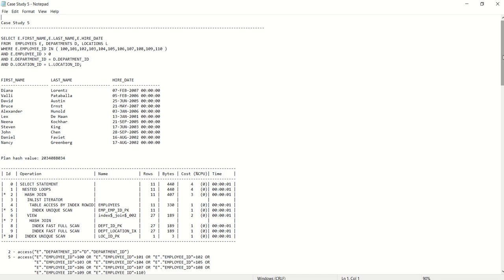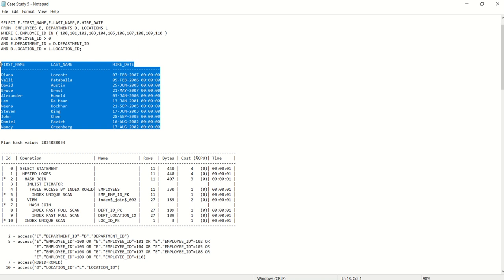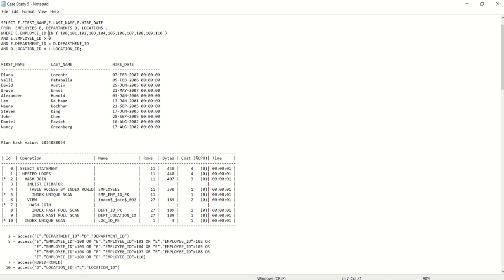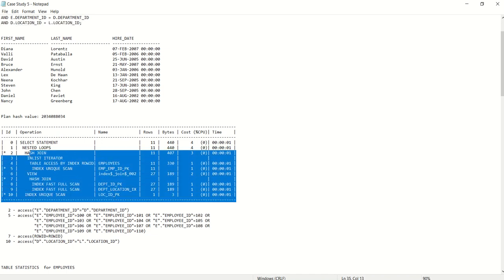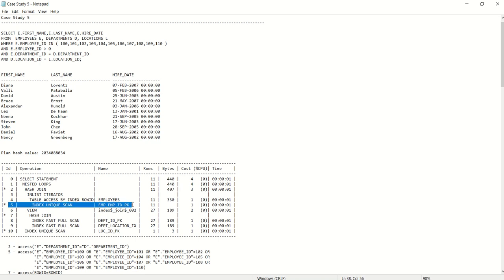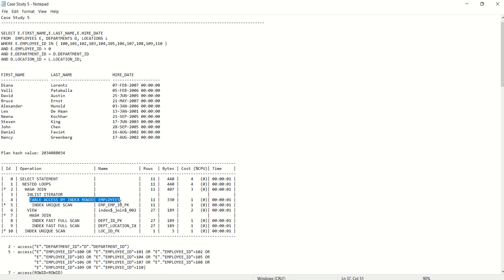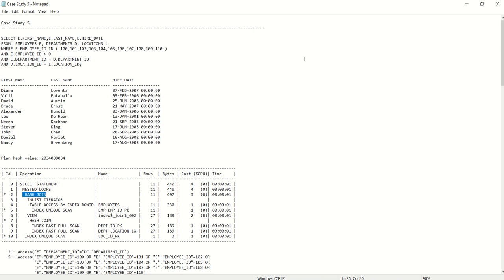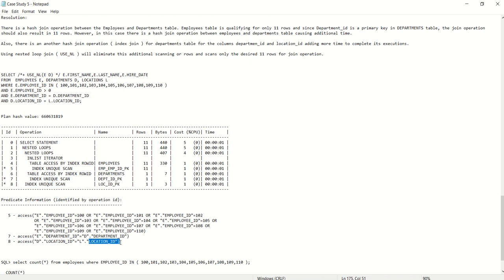Oracle SQL Tuning Case Study 5 - Nested Loop Join